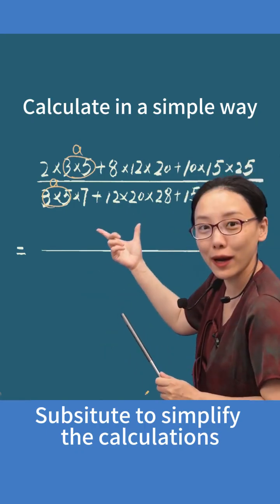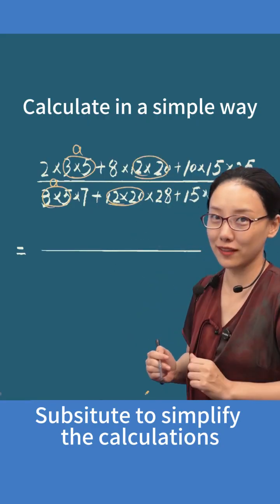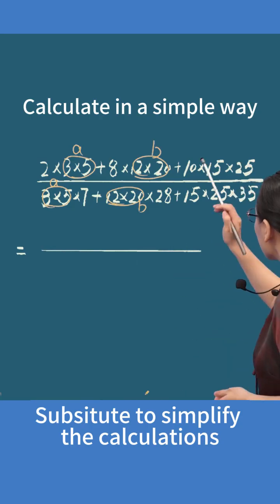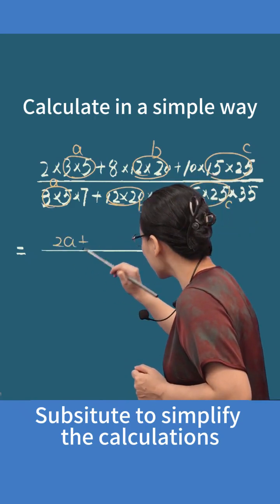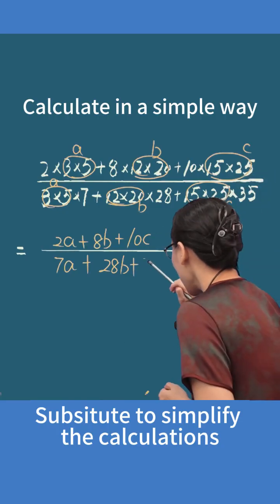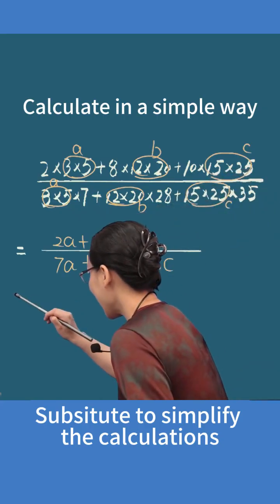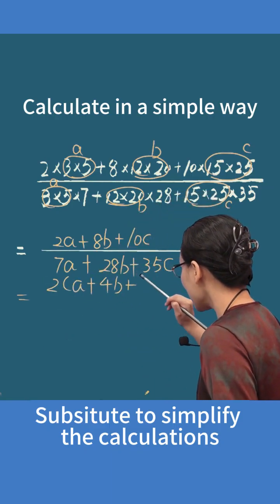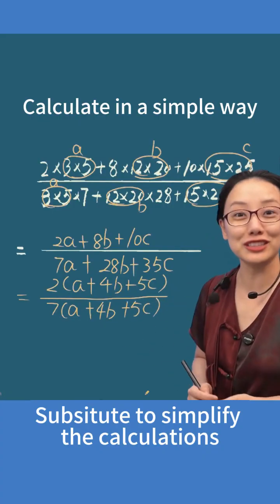Subsitute to simplify the calculations